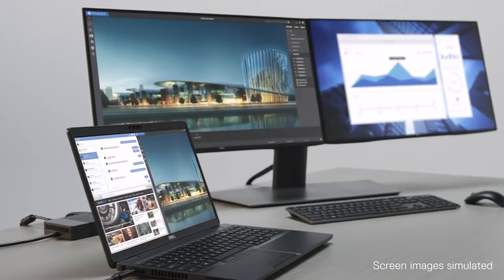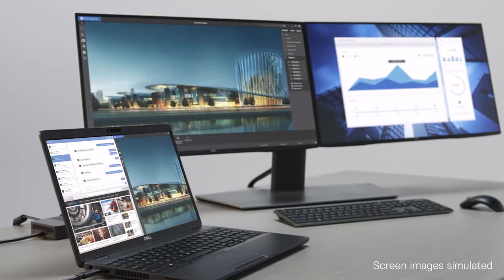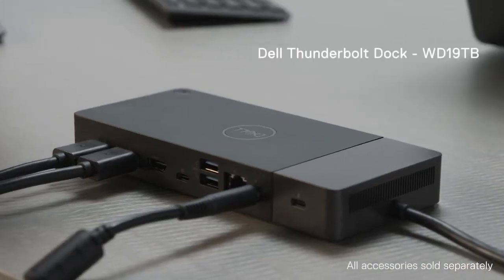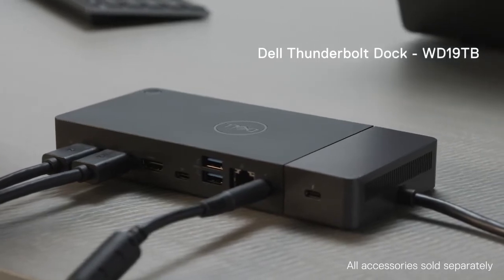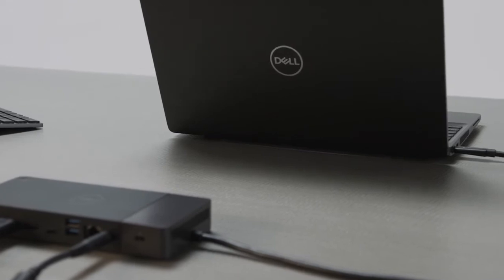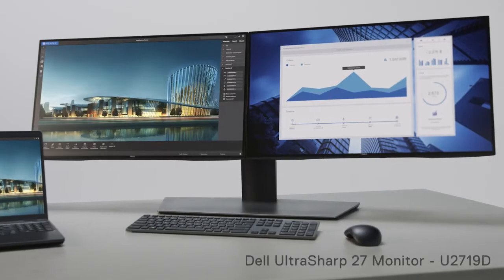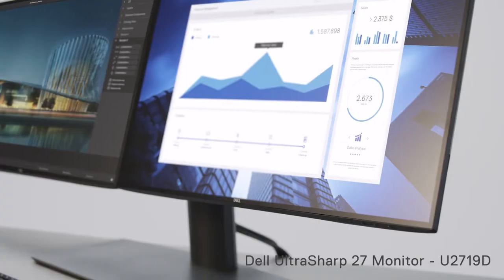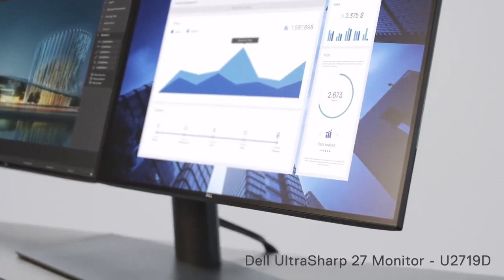Dell Precision 3540 Mobile Workstation ⚡⚡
Check the next level powerful mobile workstation